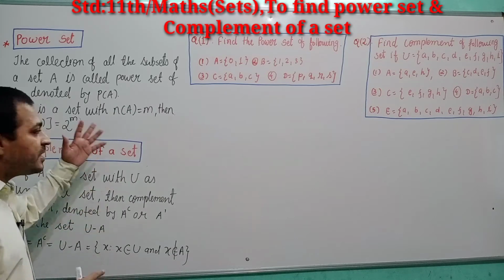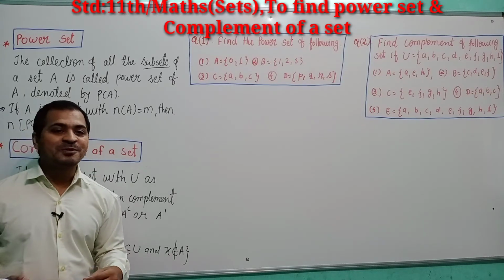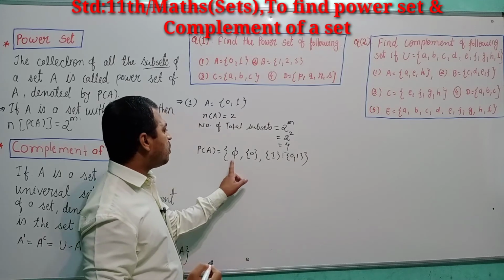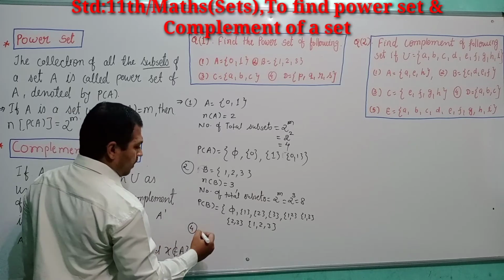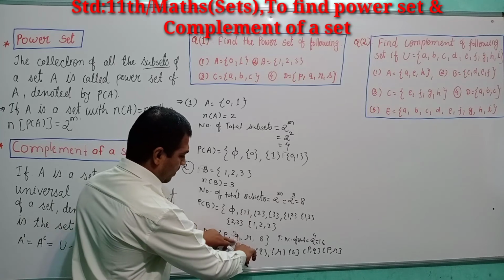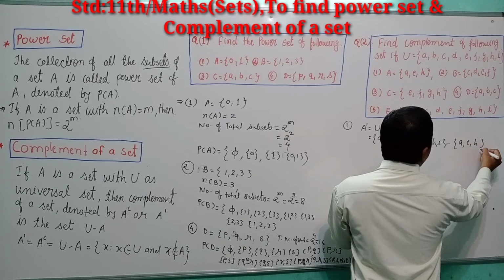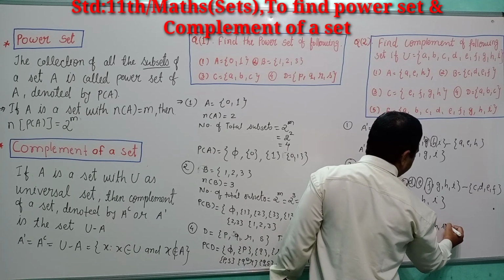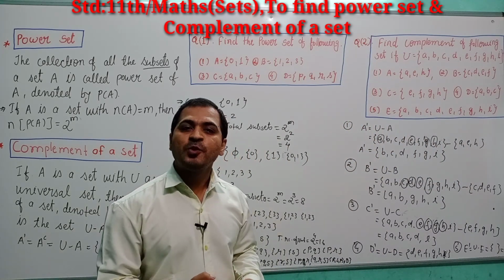Std:11th Maths ll Ch:01 Sets ll Topic: To find power set and complement of a set ll Episode no:02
Hello Students,

In this video lecture I have explained about power set and complement of a set

To see the previous video lecture plz click on the following link

Sets their types and representation